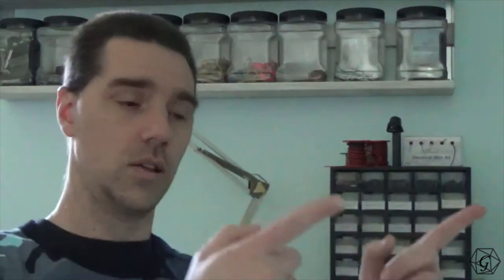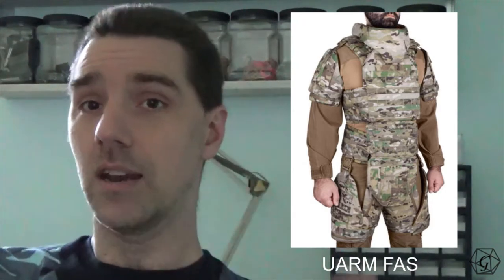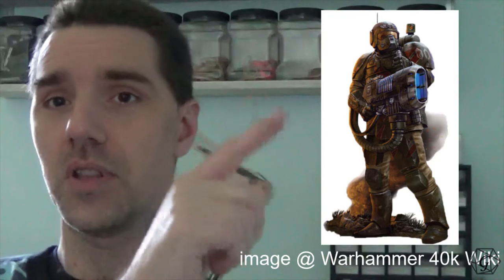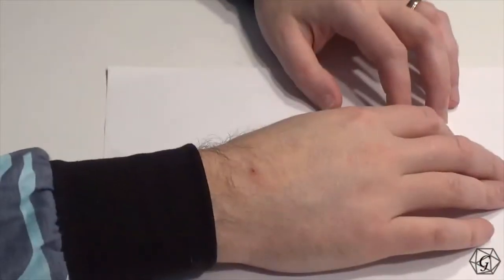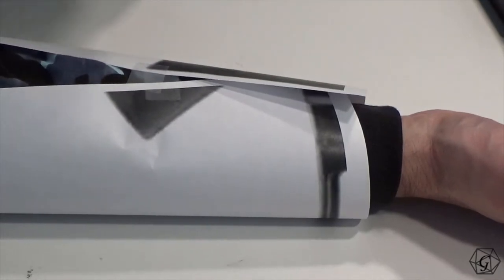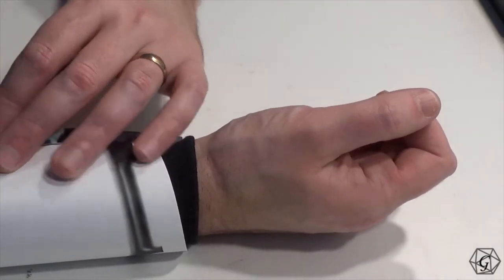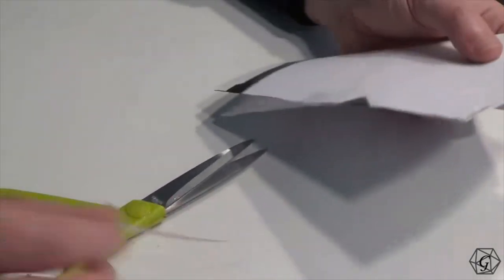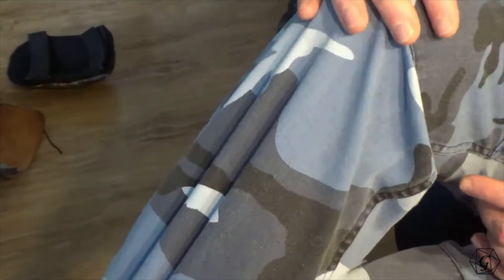Make your own cosplay armour - arms & legs!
Jonathan, from TigerFire Studios, steps through the process of making templates for his Warhammer 40k Stormtrooper, sharing techniques that can be used for making your own templates for any sort of armor!
In this one we will talk about chestplates and body armour!